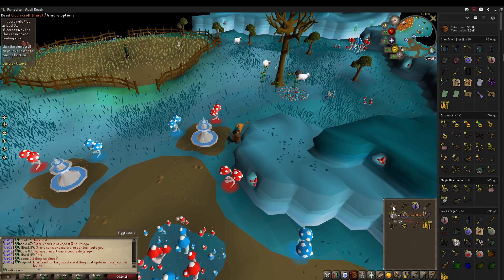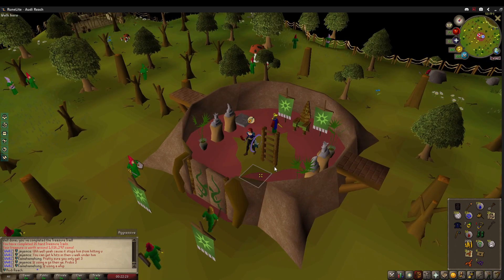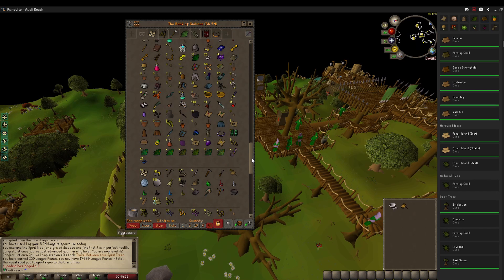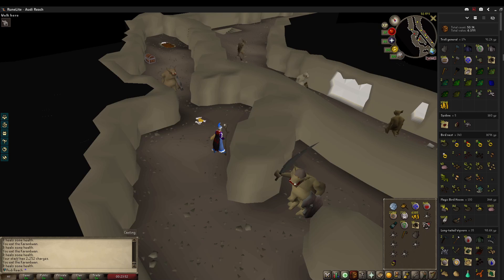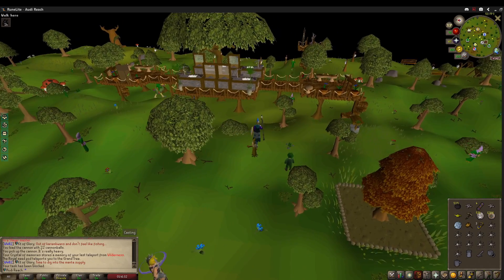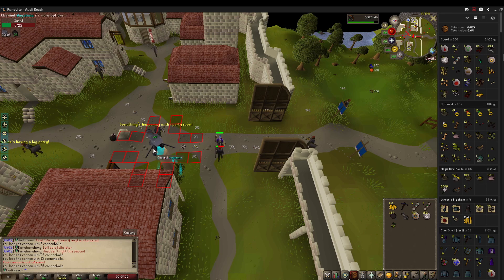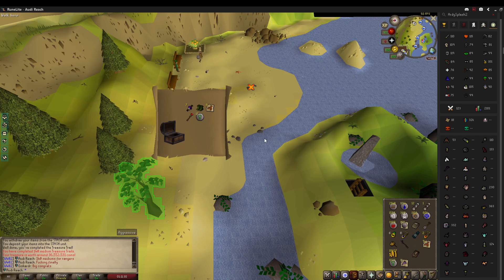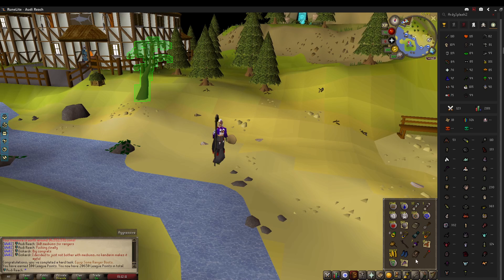Treasure Sought (Leagues X)